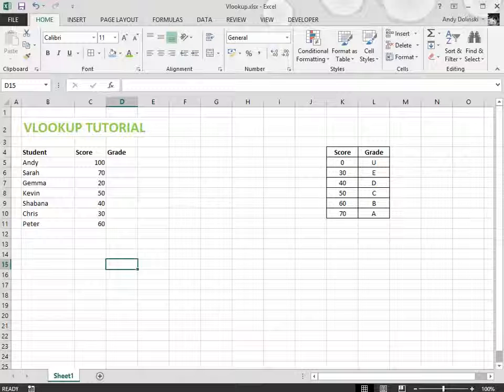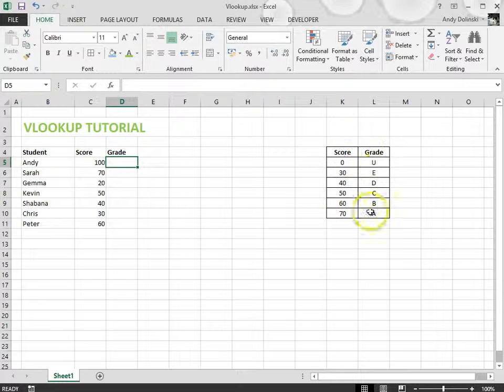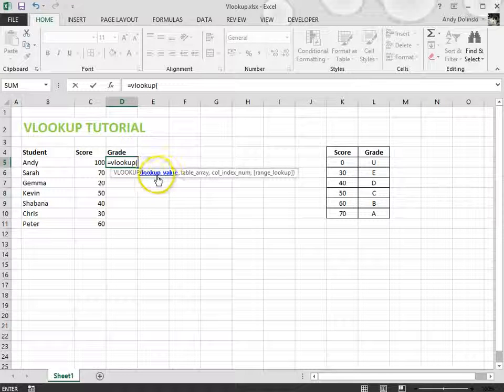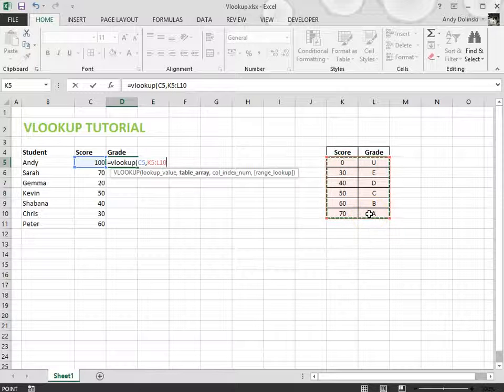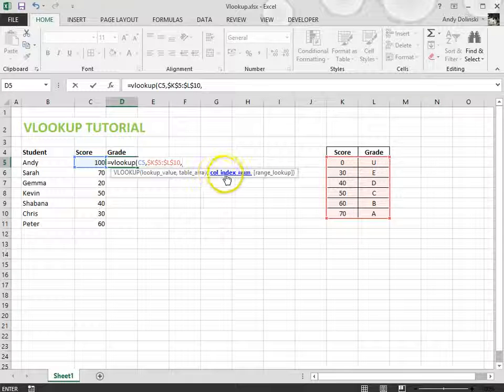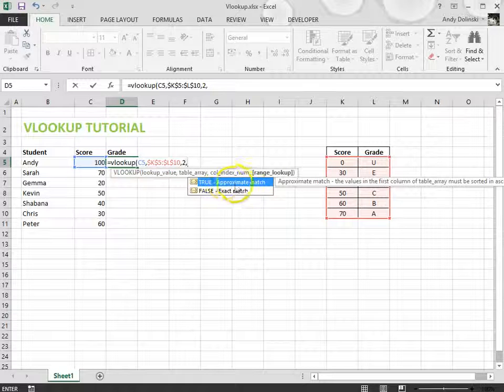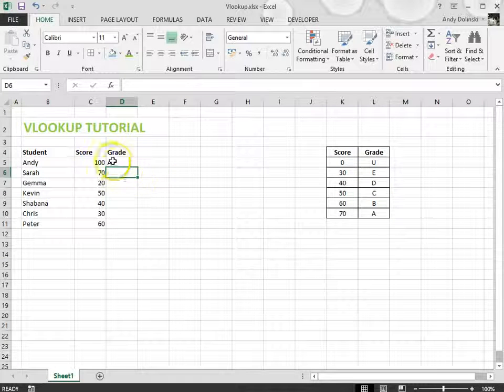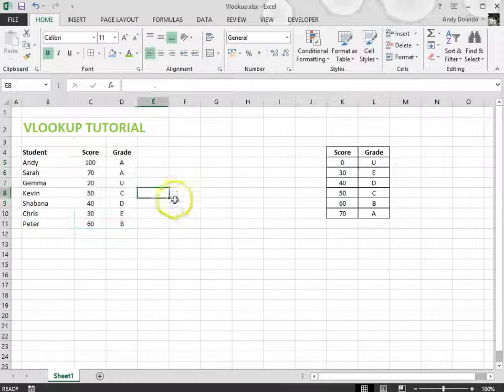How to use Vlookup in Excel?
Microsoft Excel boasts a huge number of handy functions and utilities, many of which go unused by the average user. If you find yourself frequently needing to consult a table to find the same data, however, you'll probably want to learn how to use VLOOKUP. Short for "vertical lookup," VLOOKUP takes advantage of vertically-aligned tables to quickly find data associated with a value the user enters.

Using VLOOKUP, you can not only search for individual values, but also combine two worksheets into one. For example, if you have one worksheet with names and phone numbers and another sheet with names and email addresses, you can put the email addresses next to the names and phone numbers by using VLOOKUP.

  vlookup excel
vlookup شرح
vlookup match